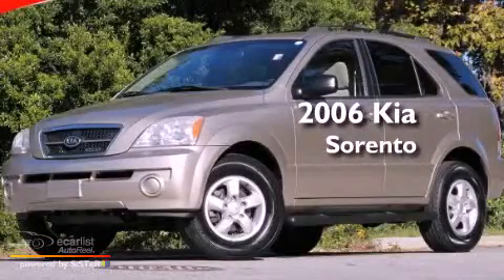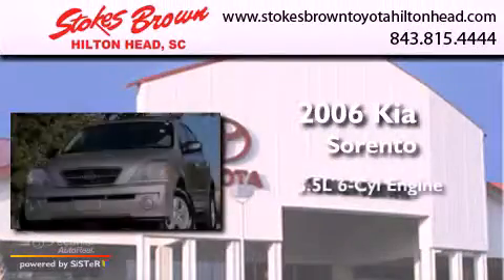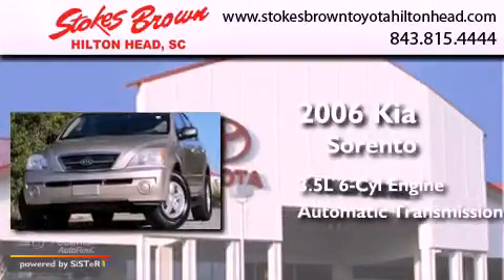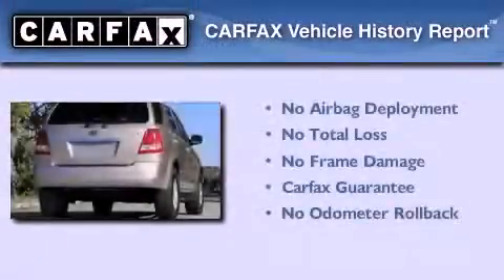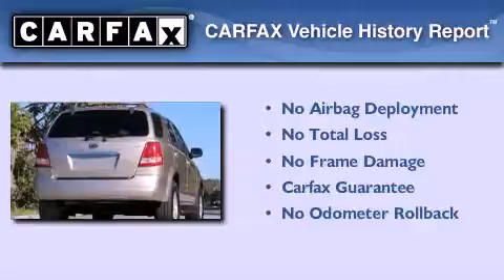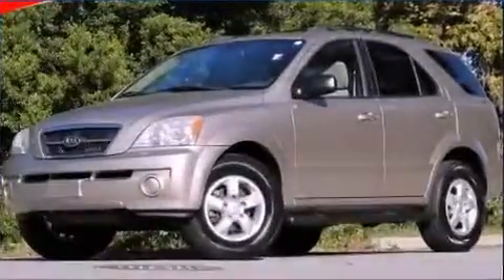Pre-Owned 2006 Kia Sorento Hilton Head SC 29910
Year : 2006
 Make : Kia
 Model : Sorento
 Engine : 3.5L DOHC MPFI 24-valve V6 engine
 Trans . : Automatic
 Exterior : Gold
 Miles : 84,354
 Interior : Other